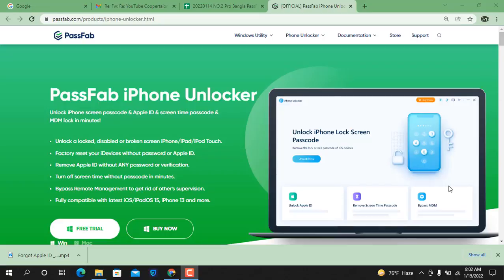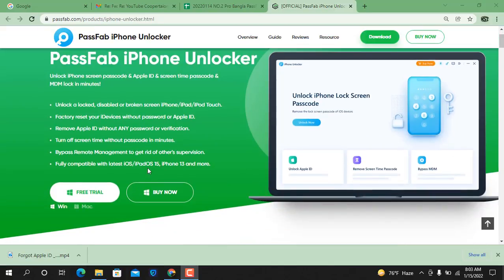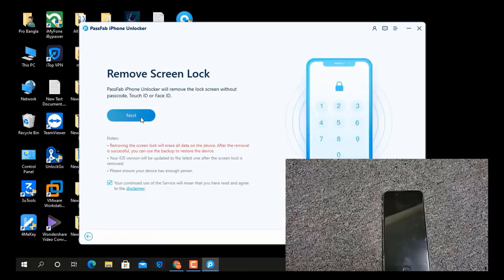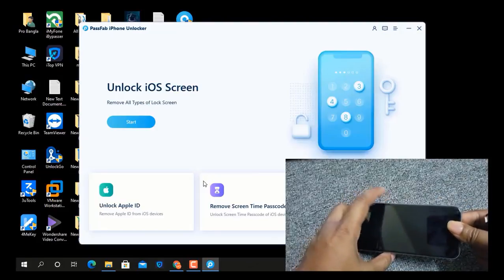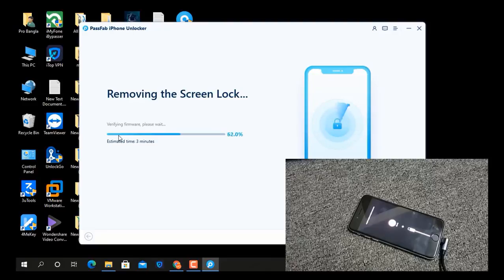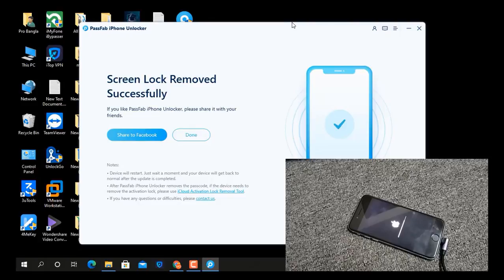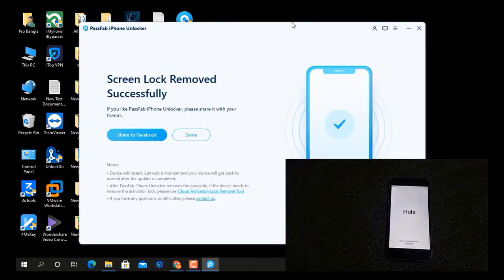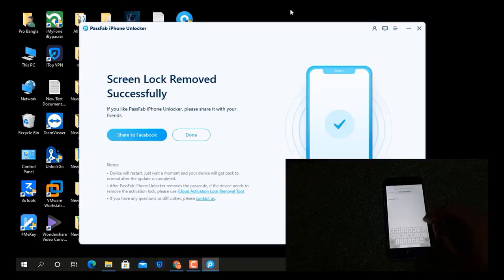2022 NEW | How to Get into a Locked iPhone | Unlock iPhone without Password | Unlock iPhone Screen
You can try PassFab iPhone Unlocker Unlock iPhone screen passcode! This iPhone unlock program enables you to unlock iPhone/iPad lock screens in different situations.

iPhone is disabled? How to unlock iPhone? How to unlock a disabled iPhone? Forgot iPhone passcode without restore? How to unlock iPhone 11? How to unlock iPhone 8? How to get into a locked iPhone? PassFab iPhone Unlocker can Solve all the problem, support any iPhone: iPhone 13/12 Pro Max/12 Pro/12/12 mini, iPhone 11 Pro Max/11 Pro/11, iPhone XR/XS Max/XS/X, iPhone 8/8 Plus, iPhone 7/7 Plus, iPhone 6s/6s Plus, iPhone SE (1st-2nd Gen) and so on. Support any ios: Fully compatible with latest iOS/iPadOS 15, iPhone 13 and more. 100% Solved! Permanently unlock!

How do I unlock my iPhone
Factory reset iPhone without password
How to unlock a disabled iPhone
How to get into a locked iPhone without the password
How to remove iPhone passcode from iPhone
How to unlock iPhone 11